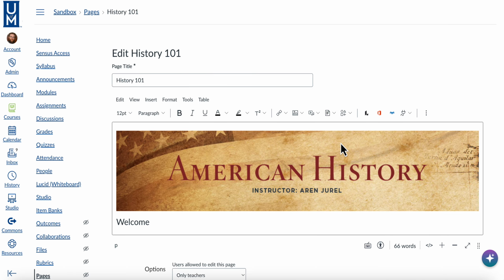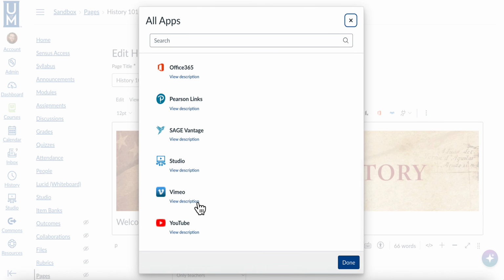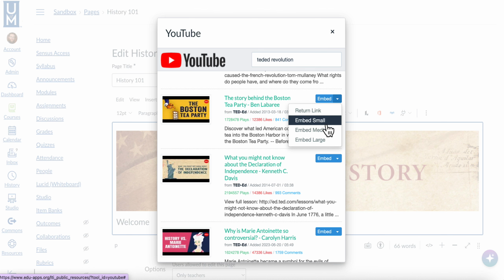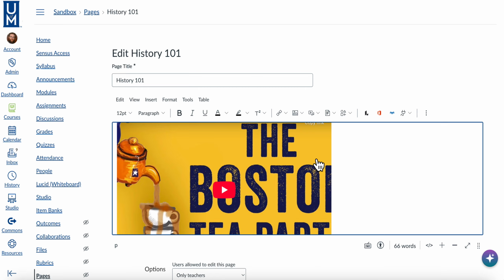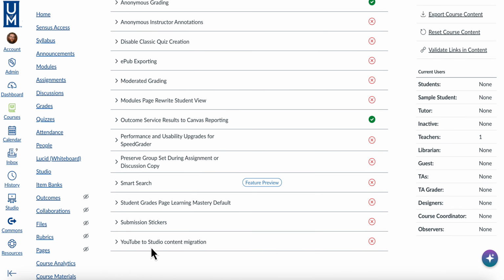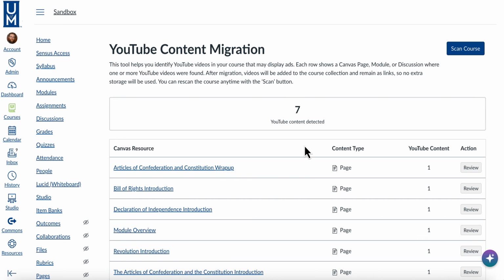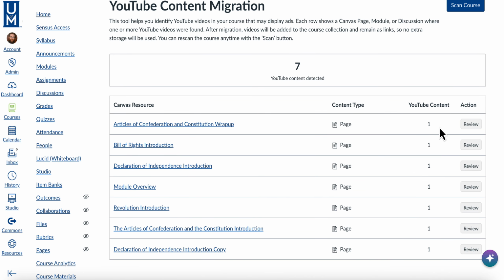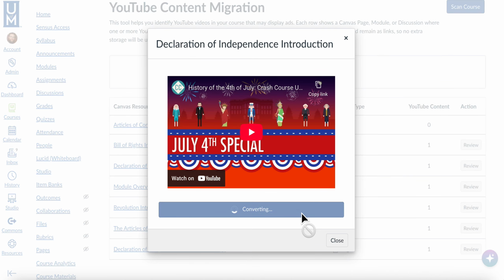YouTube → Canvas: A Fast Migration Tutorial